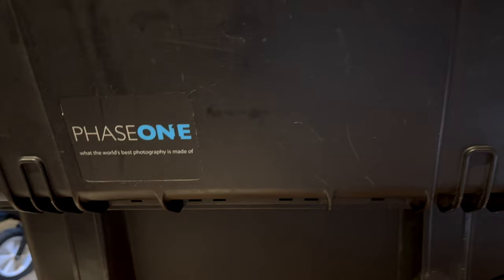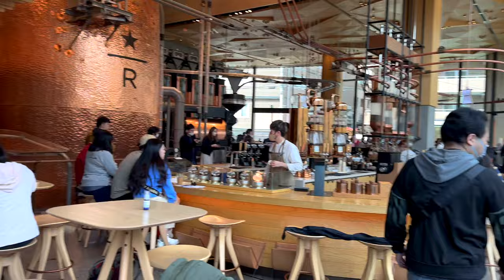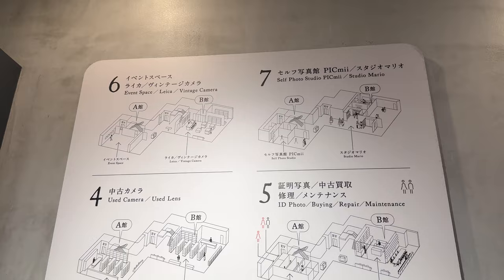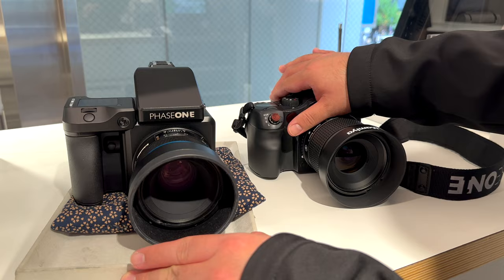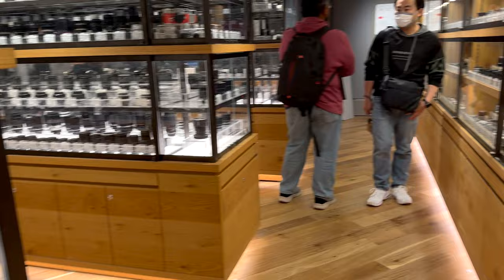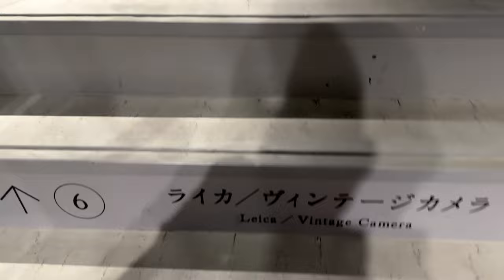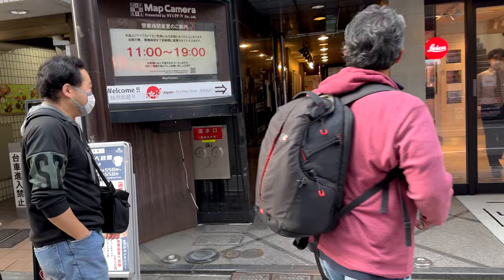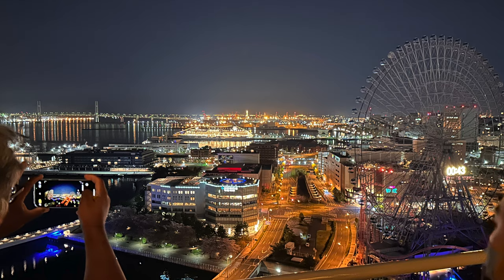Japan Trip 2023 Part 1 of 3 | Kitamura Camera | Map Camera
I travel to Tokyo, Japan with the Phase One IQ1 50 Camera system. On the first Day, I carry the IQ150 around Tokyo, and also visit Kitamura Camera in Shinjuku. Phase One Japan has the biggest Phase One booth at Kitamura Camera in Shinjuku, it was fun trying out the XF body with the IQ4 150MP digital back.

Filmed on location:  Tokyo, Japan

Camera used to Film: iPhone 14 Pro Max with Hollyland Lark 150

Song: The Big Let Down - Night Views